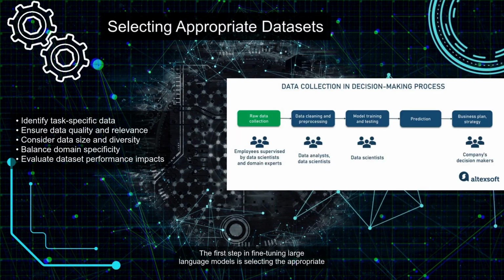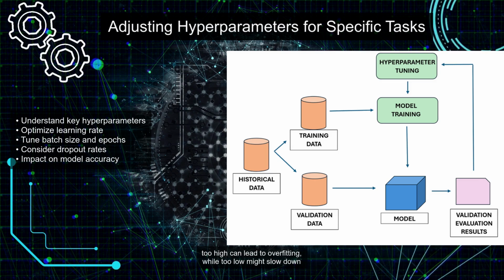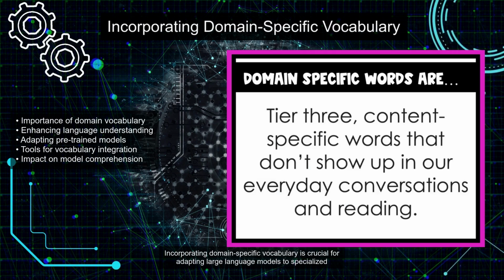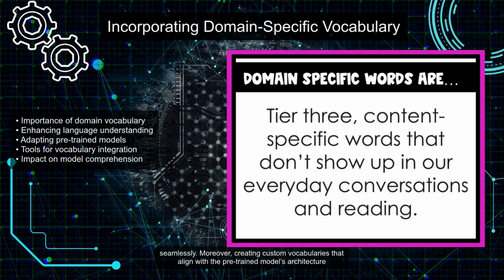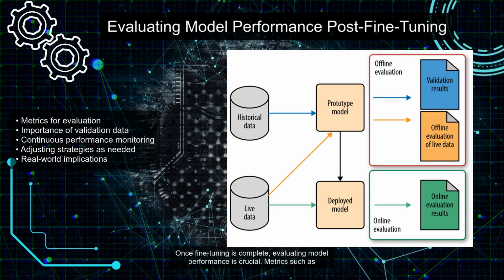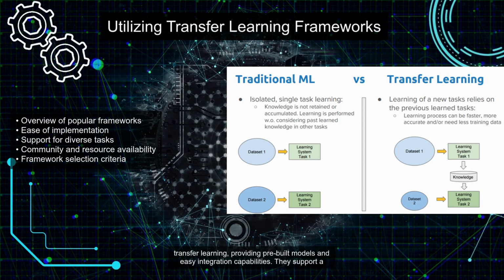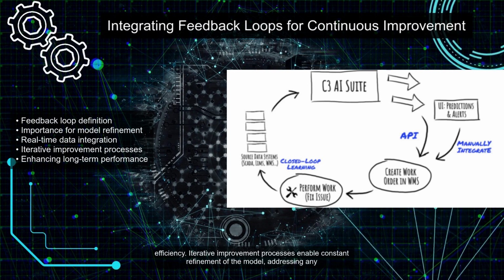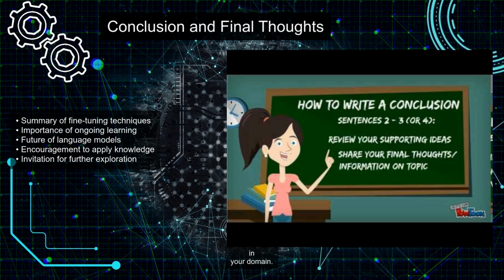Fine-Tuning Techniques for Large Language Models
Unlock the secrets of fine-tuning large language models to boost AI performance and adapt them to your needs! 🚀 Dive into cutting-edge techniques today!

In this video, we explore the essential fine-tuning techniques that transform large language models into task-specific powerhouses. Learn how to select the right datasets, adjust hyperparameters, and use transfer learning to enhance model efficiency. Discover practical strategies for incorporating domain-specific vocabulary and balancing model bias and variance. Plus, see how integrating feedback loops can lead to continuous improvement and superior model performance.

By watching, you'll gain invaluable insights into optimizing AI models for enhanced accuracy and efficiency. Whether you're an AI enthusiast or a tech aficionado, this video offers industry use cases, such as natural language processing in customer support and personalized content recommendation systems.

Join us at Nextgen AI & Tech Explorer for more educational content on the latest AI advancements. Engage with us by liking, commenting, and sharing this video. Your support helps us bring you the best in AI education.

    - AI, Machine Learning, and AI Agents Explained